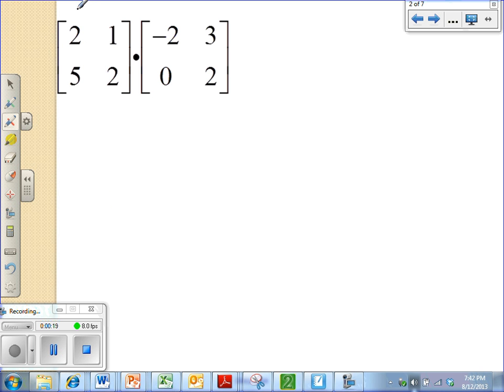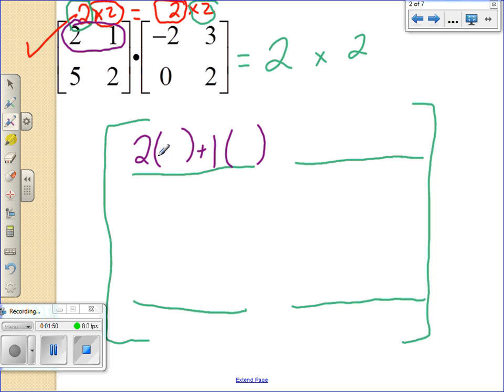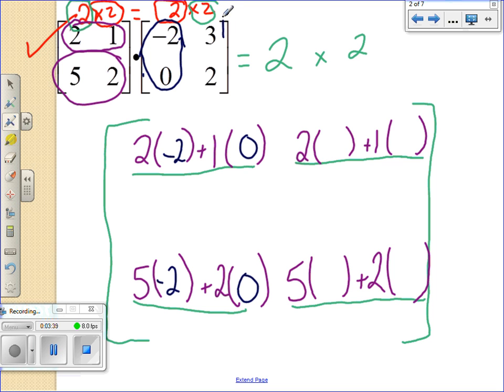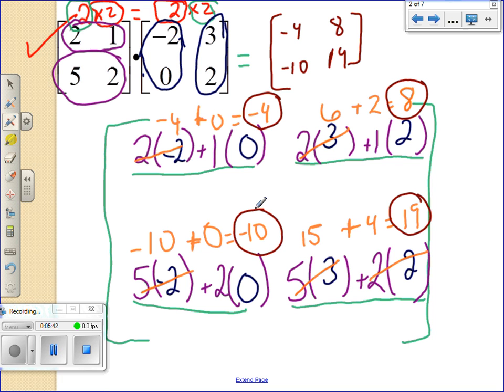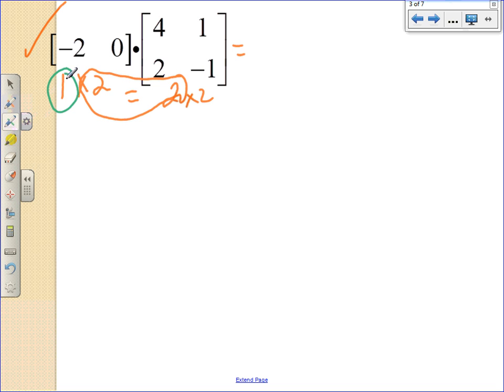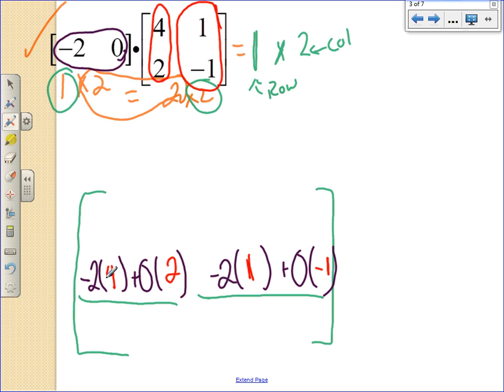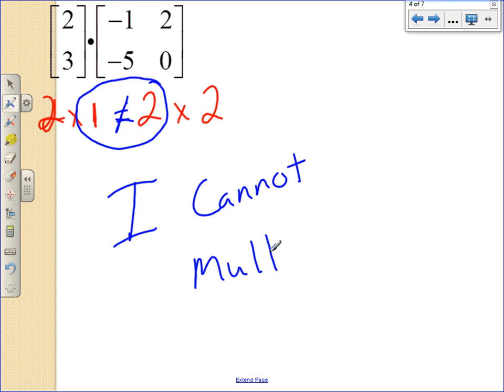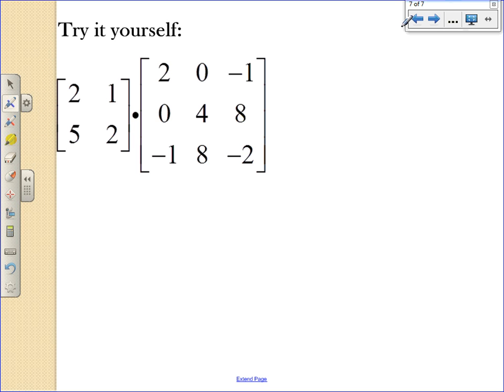Multiplying Matrices - Mandatory Lesson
This is a lesson that you MUST watch prior to class on August 14, 2013.  Please complete the last 3 questions for HW.  The answers must be turned in prior to the beginning of class.